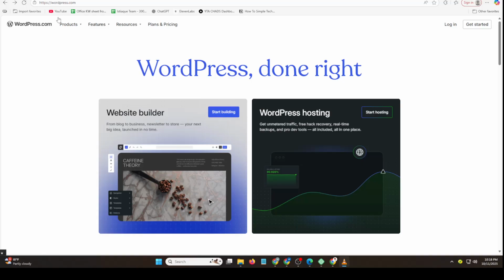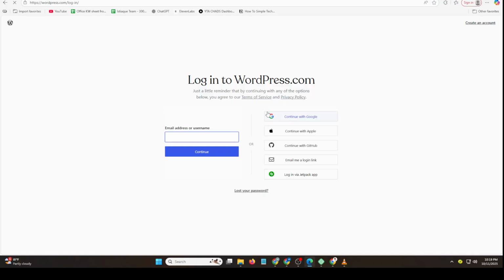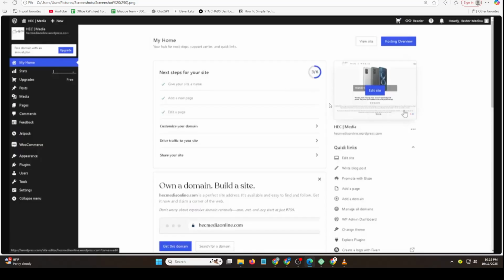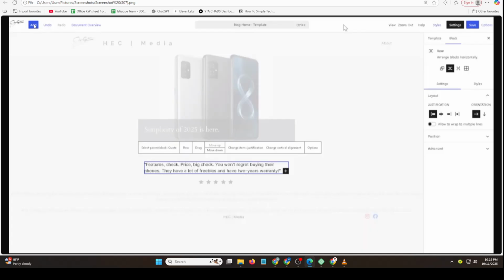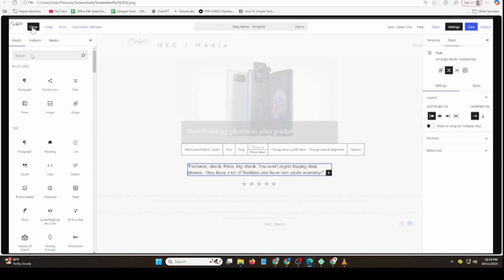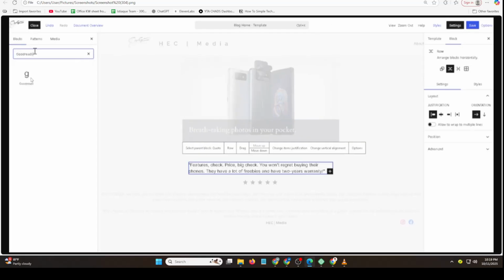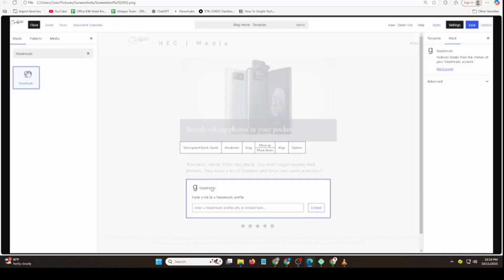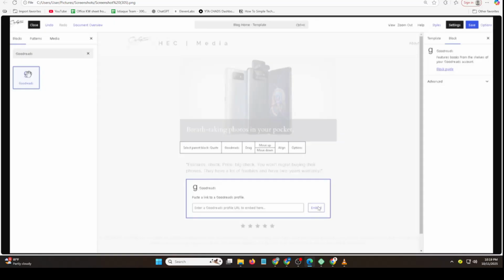How to Add Goodreads in Wordpress Post - 2025 (Guide for Beginners)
How to Add Goodreads in Wordpress Post
In this video, How to Add Goodreads in WordPress Post, you’ll learn a quick and easy way to embed Goodreads content directly into your WordPress blog. This simple method will help you display book reviews, reading lists, or widgets on your WordPress site to make your posts more engaging. Perfect for book bloggers and website owners!